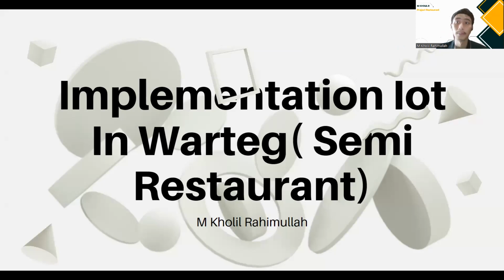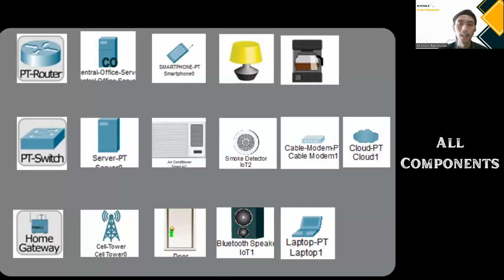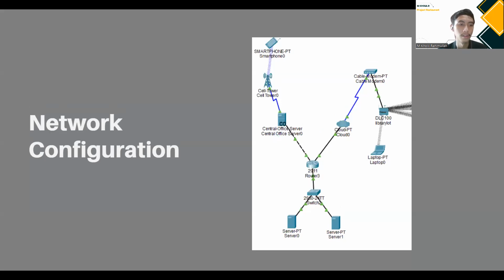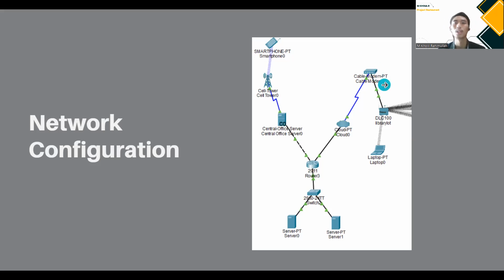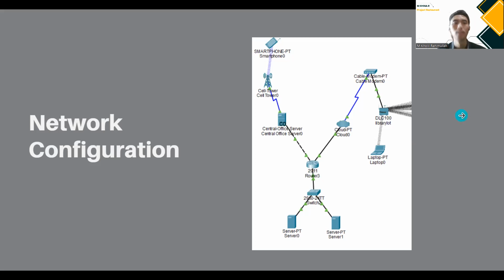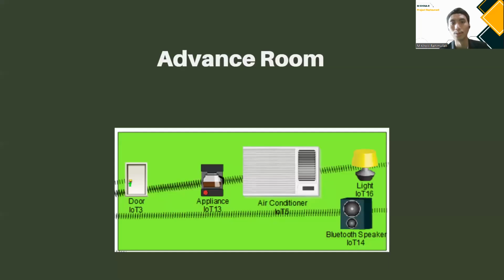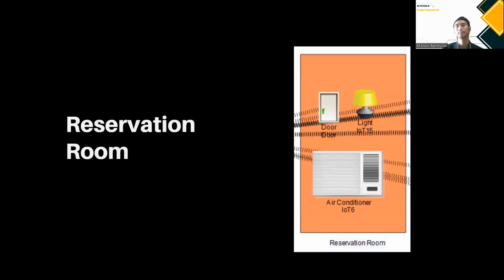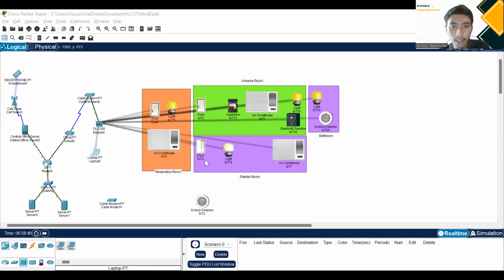Implementation IOT in Warteg ( Semi Restaurant)